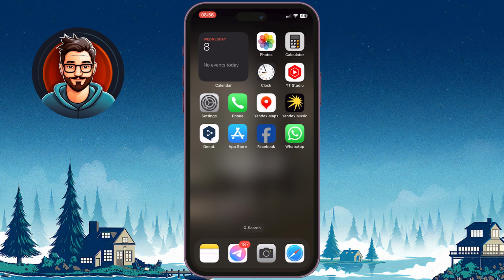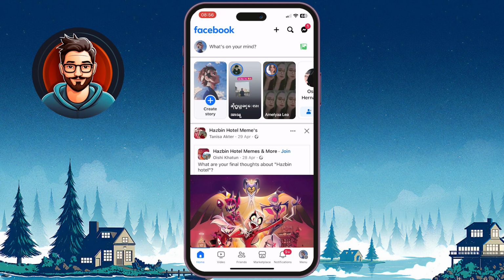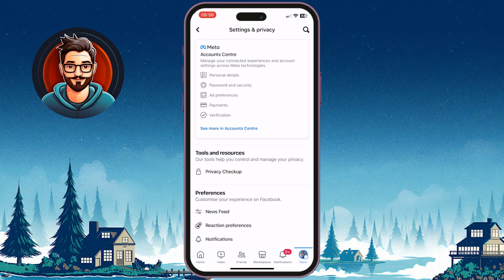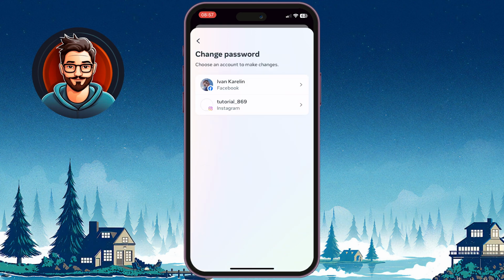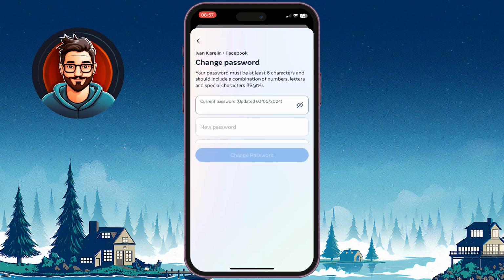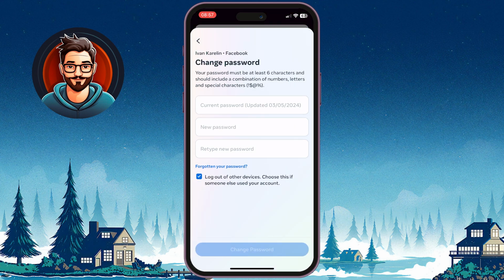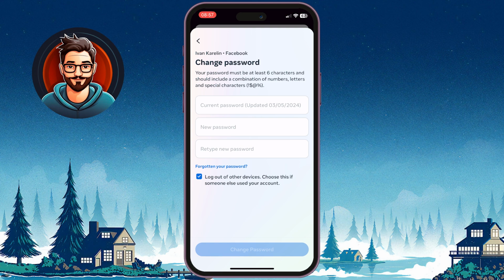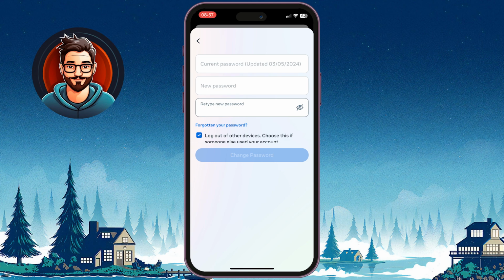How to Change Facebook Page Password - 2025